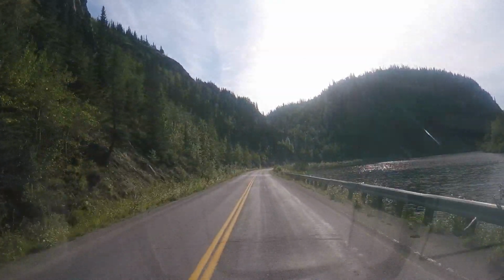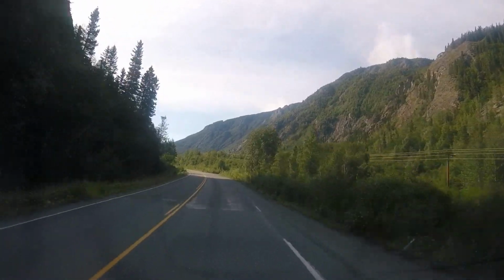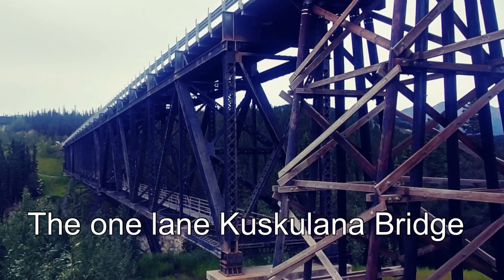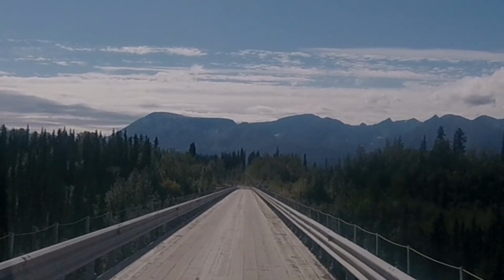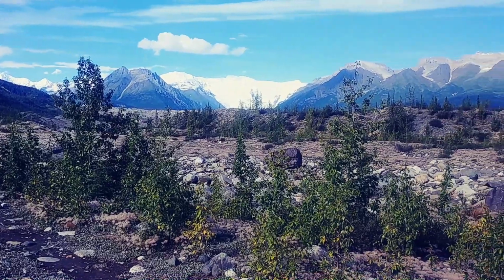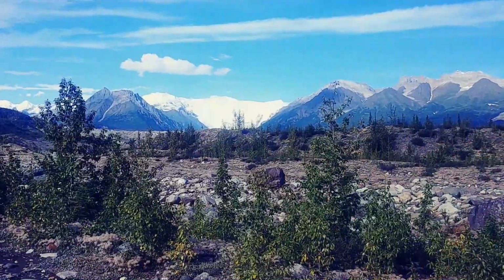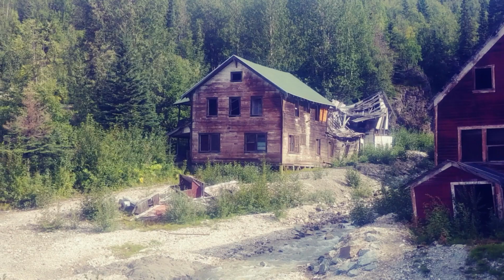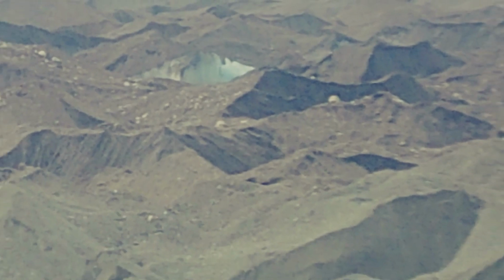McCarthy and Kennicott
I explore the ghost town of McCarthy and the abandoned Kennicott mining operation.  This causes me to have to traverse the treacherous road to McCarthy and cross a dangerous bridge.

Music